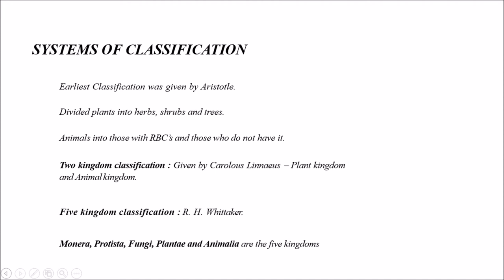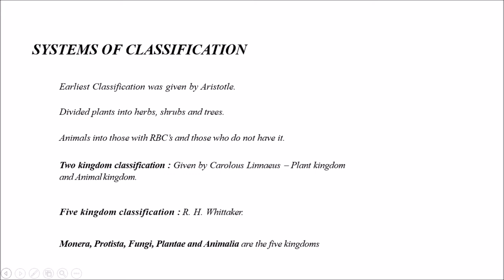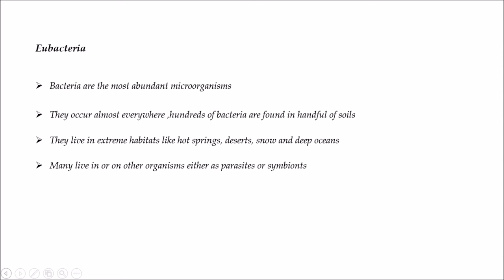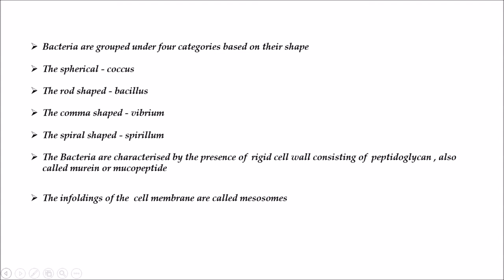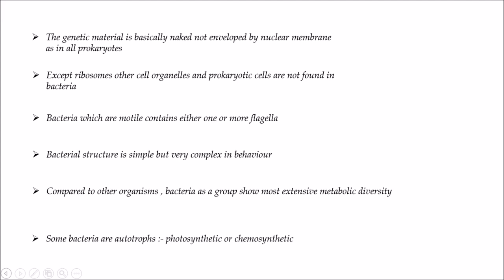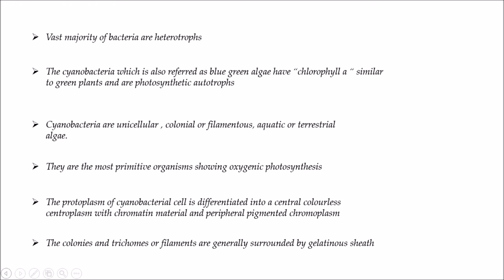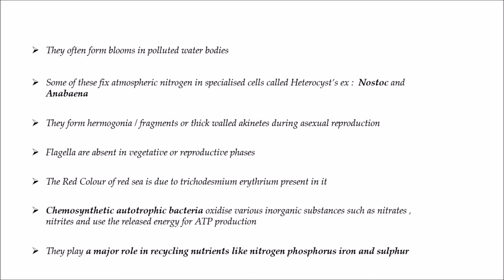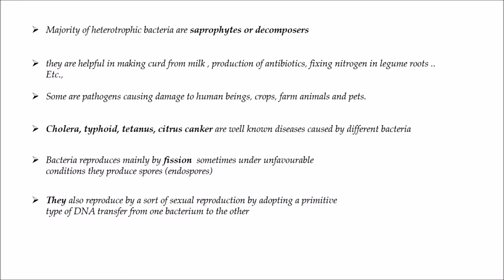Biological Classification I Kingdom Monera I Neet Biology I VC ACADEMY I VC SIR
THIS VIDEO HELPS IN QUICK REVISION OF BIOLOGICAL CLASSIFICATION KINGDOM MONERA